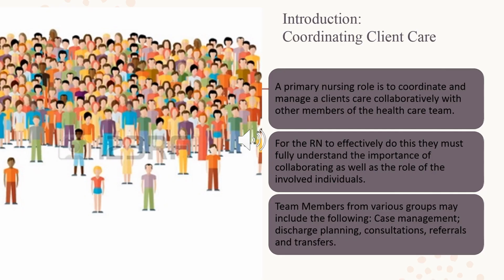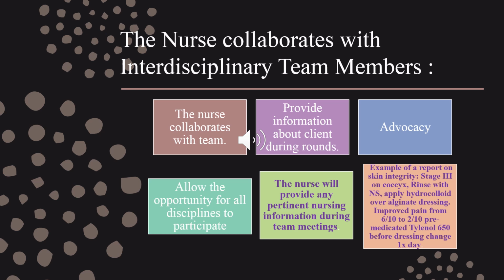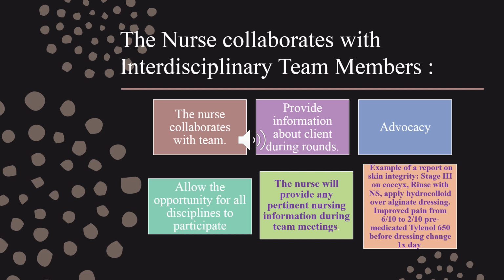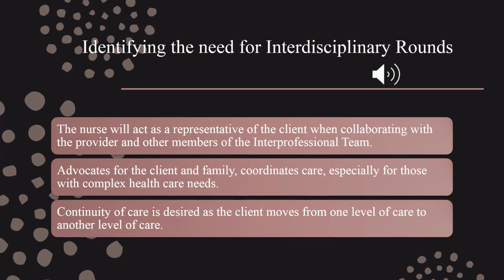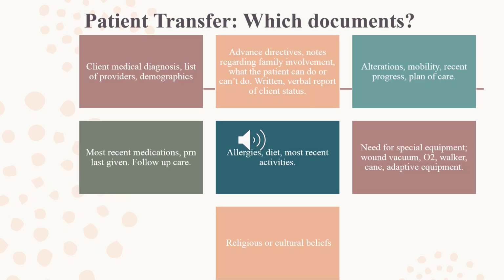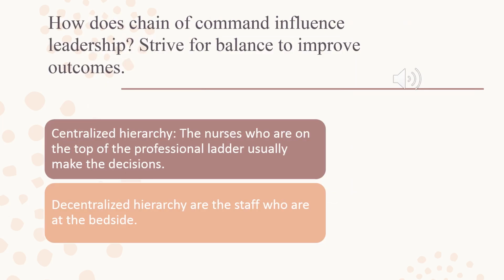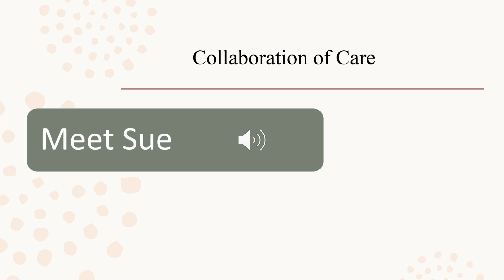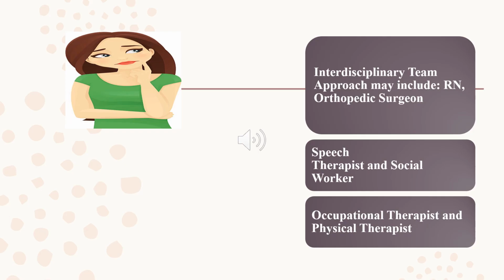Coordinating Client Care 3